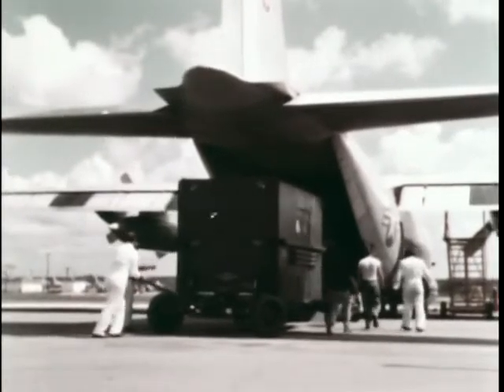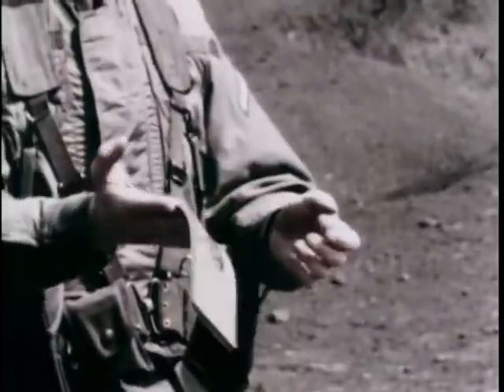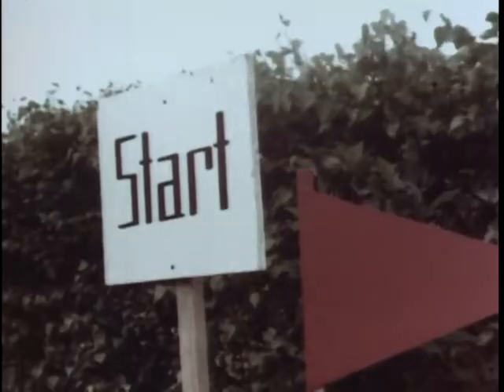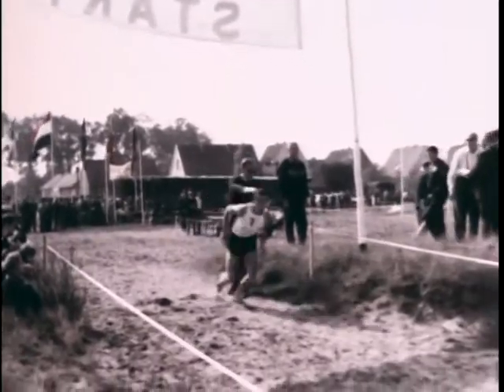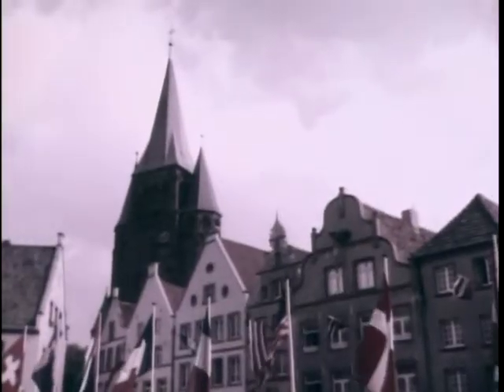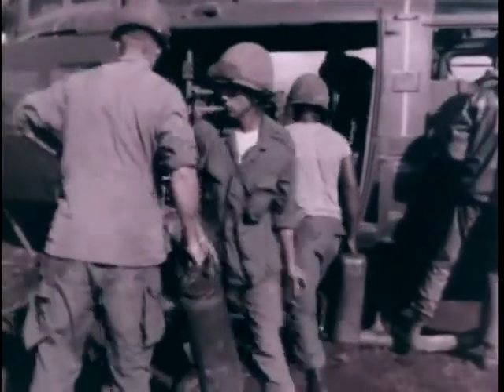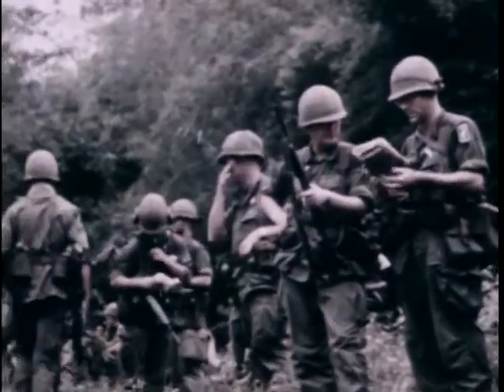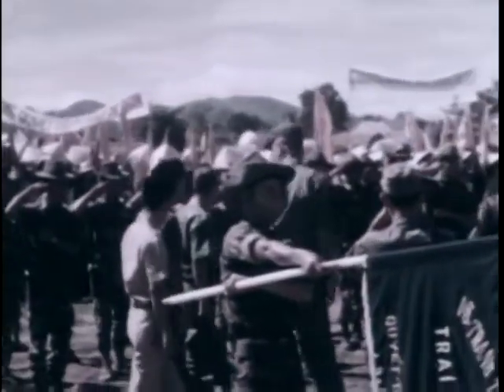Big Picture: Your Army Reports: Number 7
Big Picture: Your Army Reports: Number 7 - National Archives and Records Administration   - ARC Identifier 2569877 / Local Identifier 111-TV-696 - Department of Defense. Department of the Army. Office of the Deputy Chief of Staff for Operations. U.S. Army Audiovisual Center. (ca. 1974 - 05/15/1984).  This film report contains the following stories: The activities of the Medical Unit Self-Contained Transportable (MUST), the creation of the M-118 demolition charge (FLEX-X), and an international sport competition in Germany. The report also includes features on an unusual floating workshop equipped for a wide variety of aircraft overhaul operations, and the mission of Operation Good Friend.  DVD copied by IASL Master Scanner Timothy Vollmer.